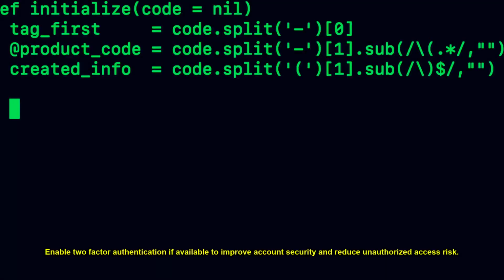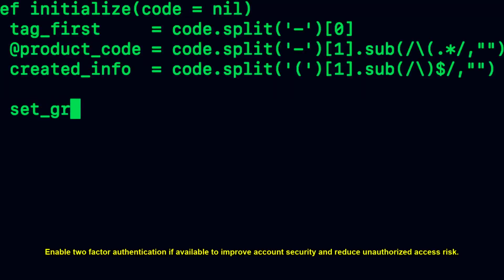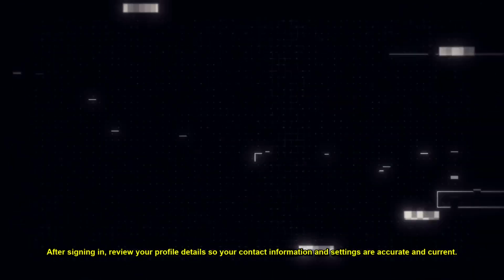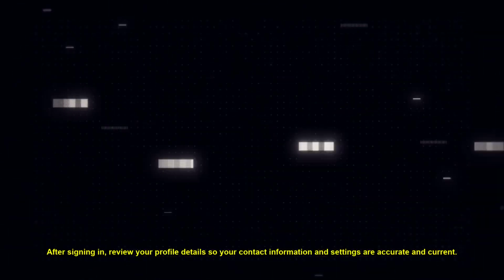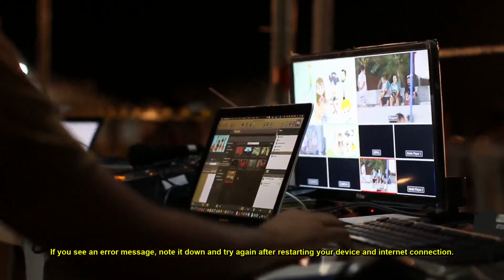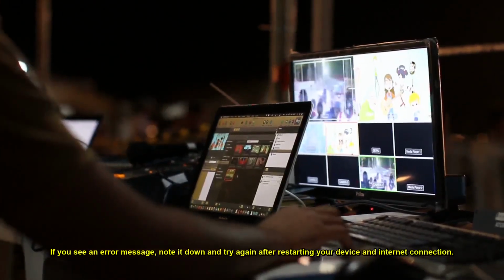How to download Notion desktop and export workspace pages - Step By Step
Unlock the full potential of Notion by learning how to download the Notion desktop app and export your workspace pages with our easy, step-by-step guide! In this video, we'll walk you through the process of downloading and installing Notion on your desktop, and show you how to efficiently export your workspace pages for backup or sharing purposes. Perfect for beginners and experienced users alike, this tutorial will help you streamline your Notion experience.